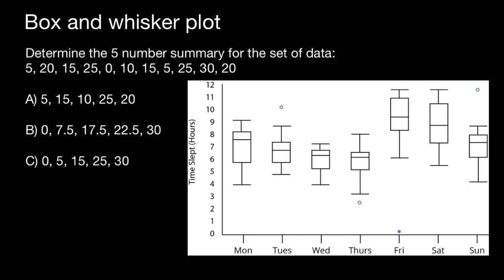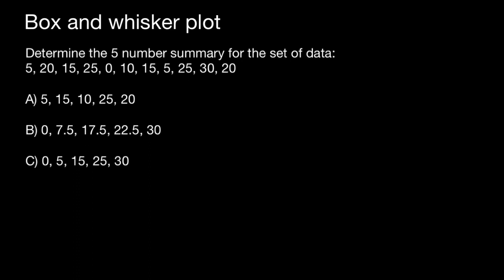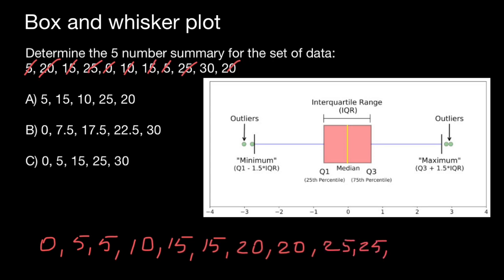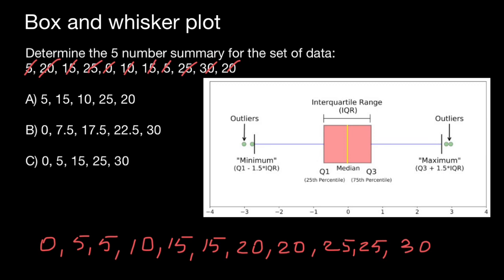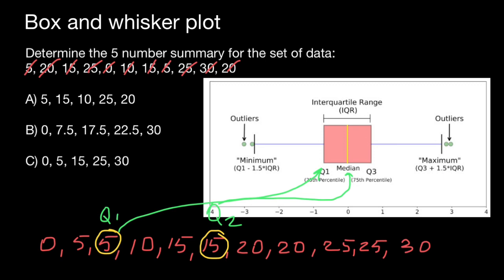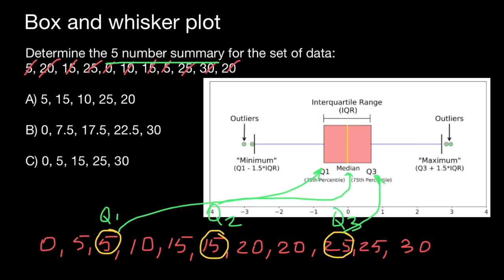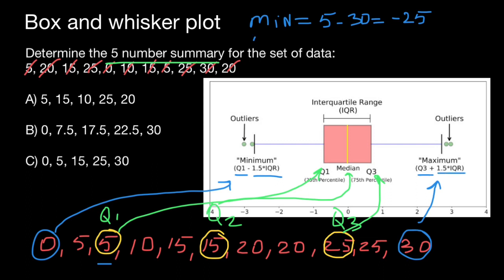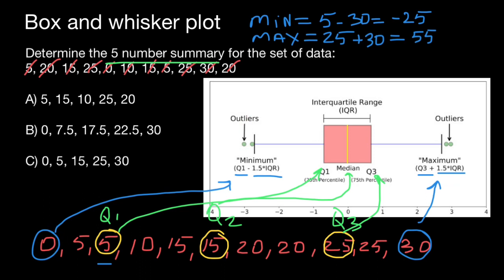Box and whisker plot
The box-and-whisker plot or simply box plot, was invented by John W. Tukey. Tukey, an American mathematician and statistician, introduced the box plot in 1969 as a way to graphically depict groups of numerical data through their quartiles. This method of data visualization has since become a staple in statistical analysis, particularly for displaying the distribution, central value, and spread of datasets.

Problem:

Determine the 5 number summary for the set of data: 5, 20, 15, 25, 0, 10, 15, 5, 25, 30, 20